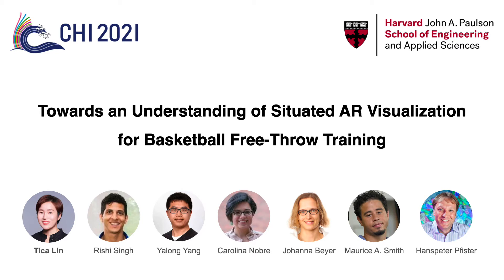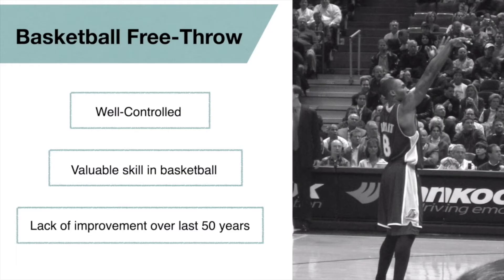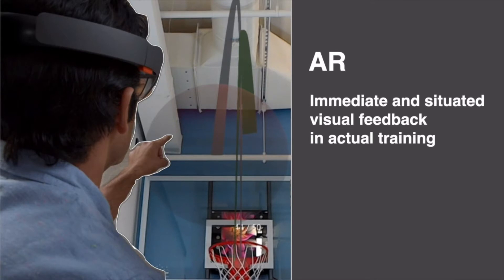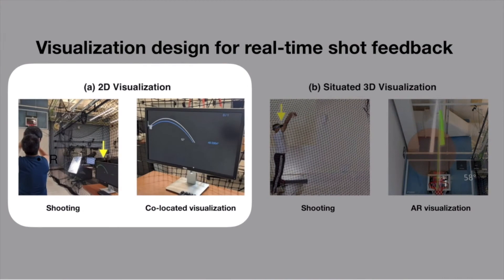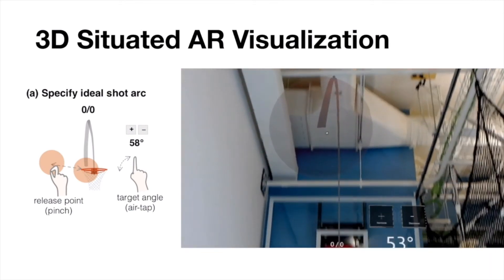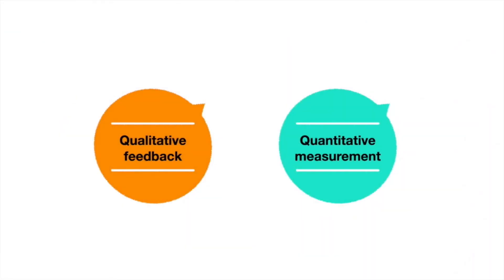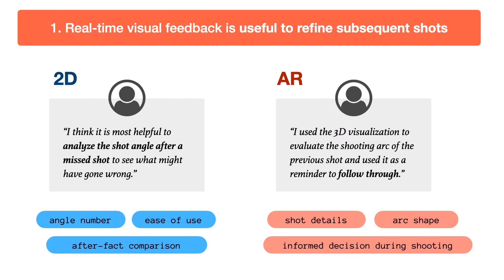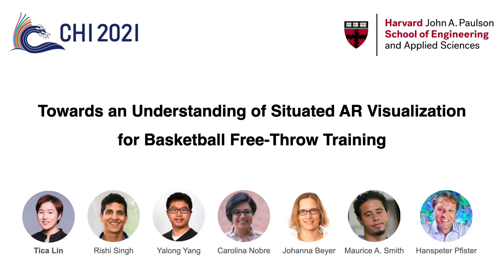Towards an Understanding of Situated AR Visualization for Basketball Free-Throw Training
Tica Lin, Rishi Singh, Yalong Yang, Carolina Nobre, Johanna Beyer, Maurice Smith, Hanspeter Pfister

Session: Novel Visualization Techniques

Abstract
We present an observational study to compare co-located and situated real-time visualizations in basketball free-throw training. Our goal is to understand the advantages and concerns of applying immersive visualization to real-world skill-based sports training and to provide insights for designing AR sports training systems. We design both a situated 3D visualization on a head-mounted display and a 2D visualization on a co-located display to provide immediate visual feedback on a player's shot performance. Using a within-subject study design with experienced basketball shooters, we characterize user goals, report on qualitative training experiences, and compare the quantitative training results. Our results show that real-time visual feedback helps athletes refine subsequent shots. Shooters in our study achieve greater angle consistency with our visual feedback. Furthermore, AR visualization promotes an increased focus on body form in athletes. Finally, we present suggestions for the design of future sports AR studies.